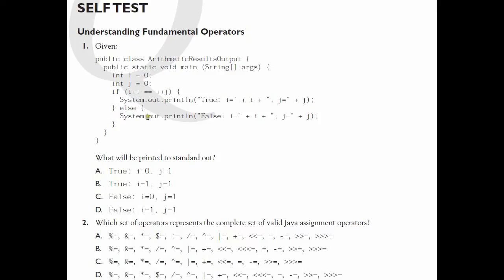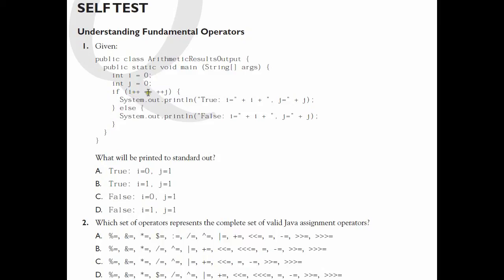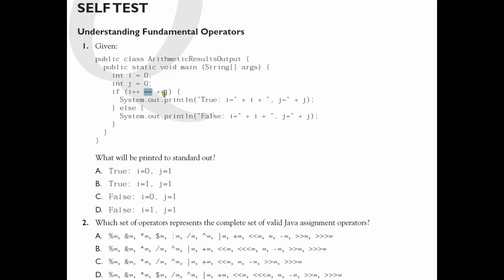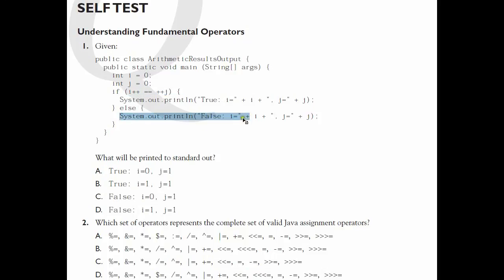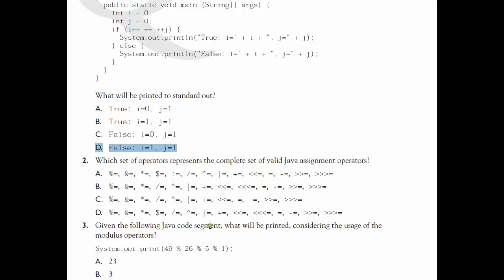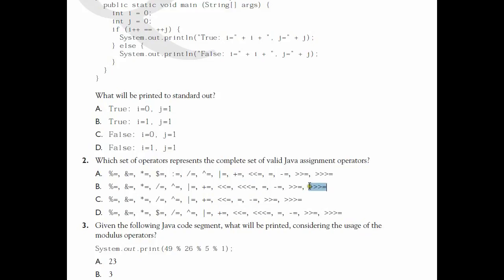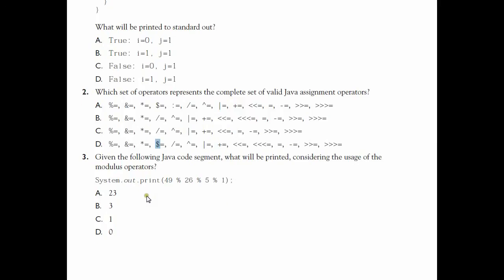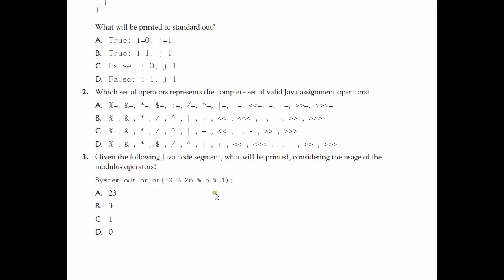Java Associate - Exam questions on Java Operators ( PART 8 )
Java Associate -- Exam questions on Java Operators